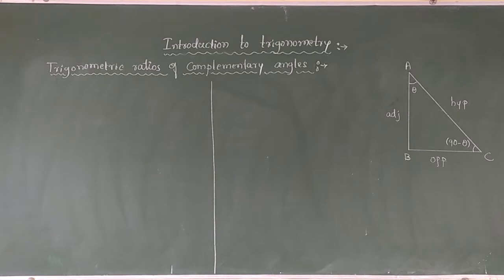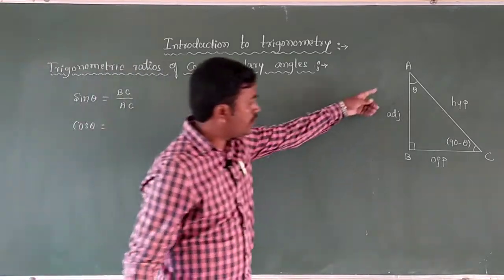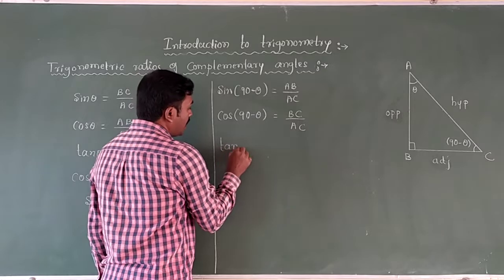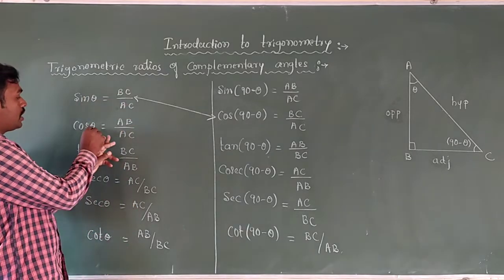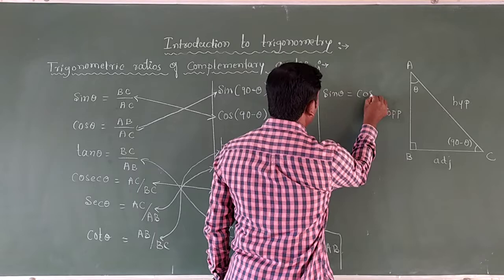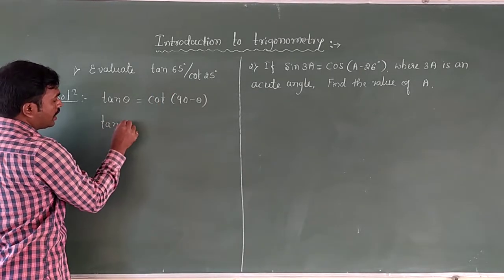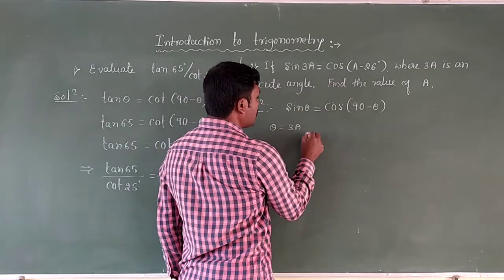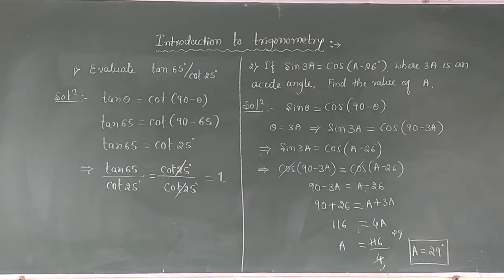Trigonometry | Part07|Introduction to trigonometry| By B S BANKAPUR AV BILAGI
Deriving Trigonometric ratios of complementary angles and solving problems on it